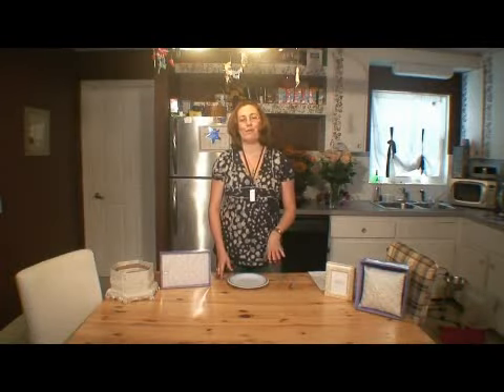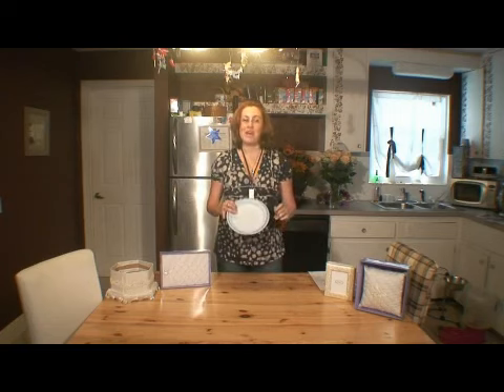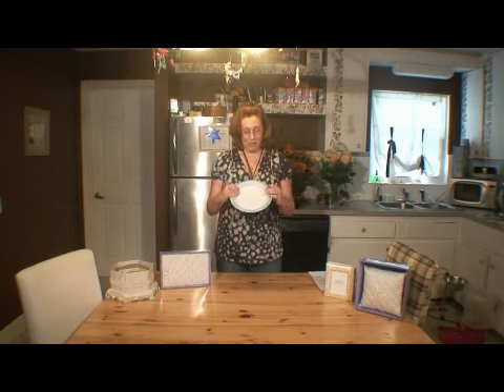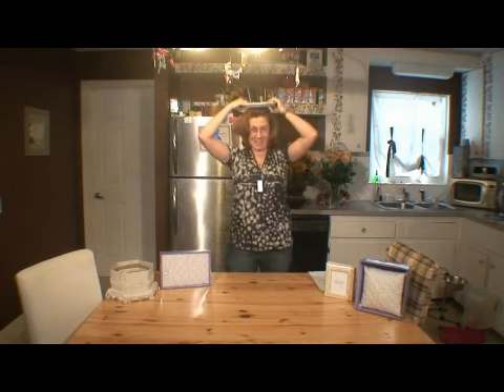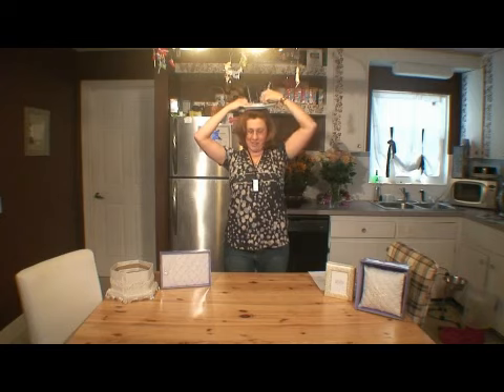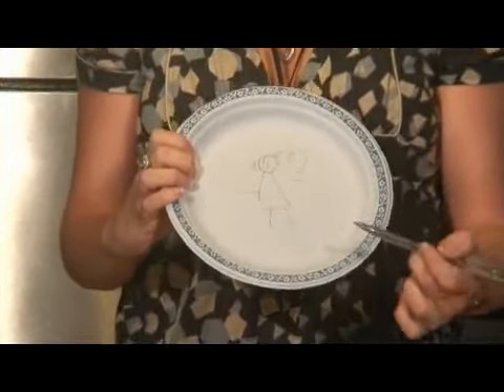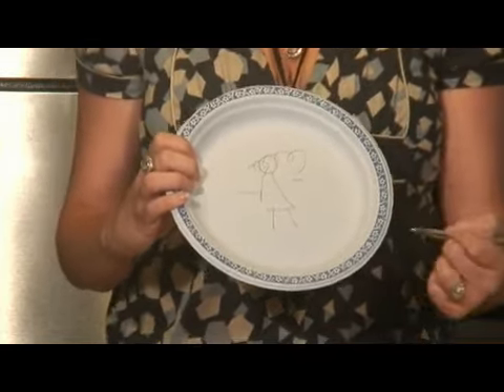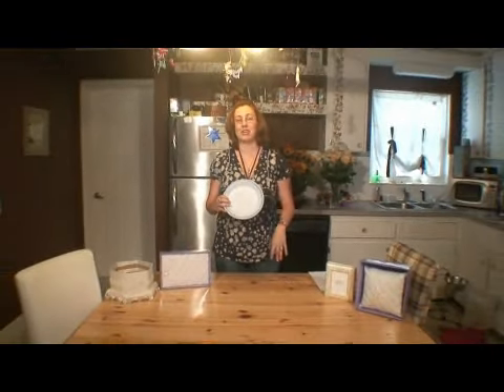Bridal Shower Games: Draw the Bride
Bridal Shower Games: Draw the Bride. Part of the series: Bridal Shower Games. The bridal shower draw the bride game is an awesome game to play with the bride and her guests.  Learn how to play draw the bride with tips from an event planner in this free video on bridal shower games.